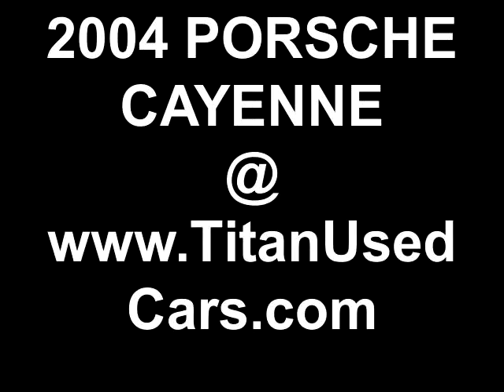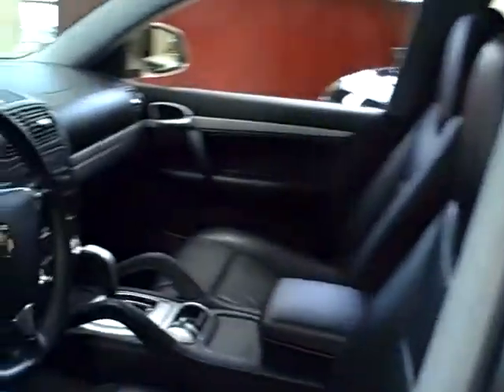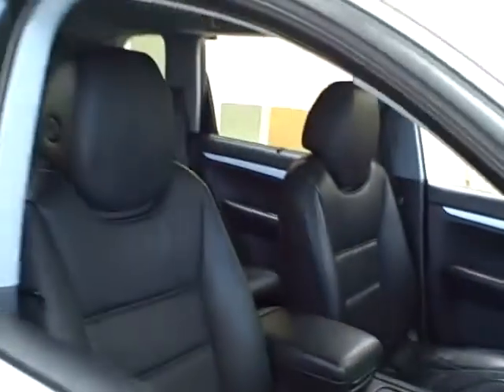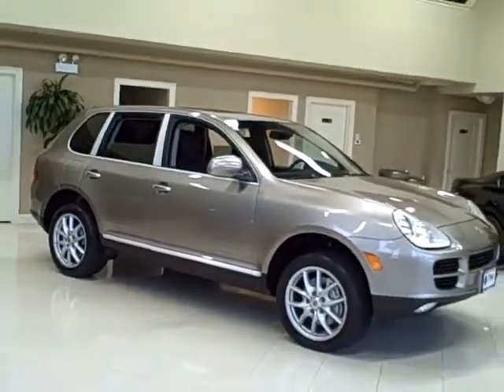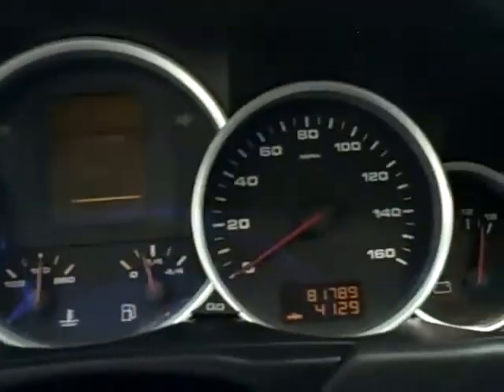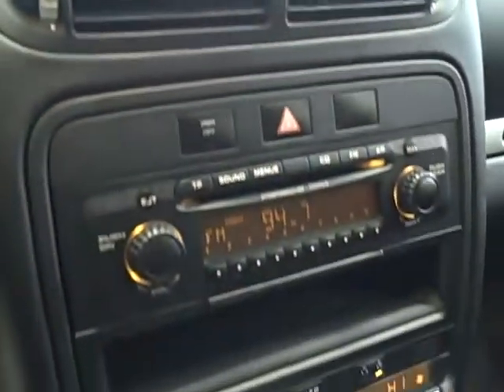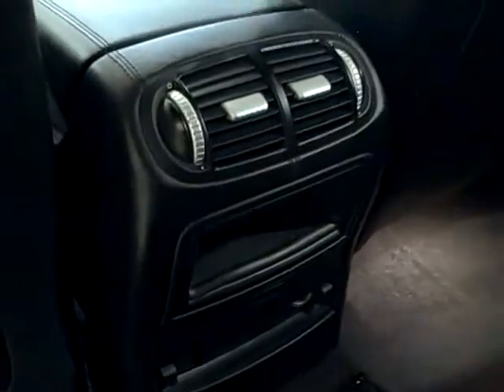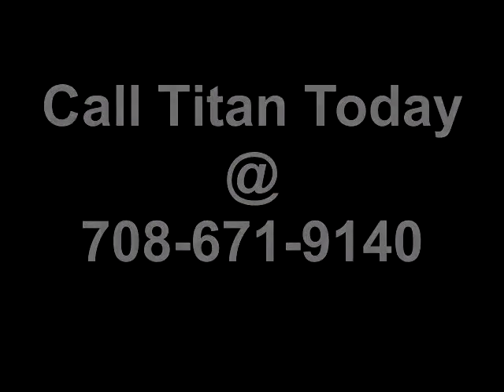2004 PORSCHE CAYENNE @ TITAN AUTO SALES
This 2004 Porsche Cayenne is available from Titan Auto Sales. Please post your comments.